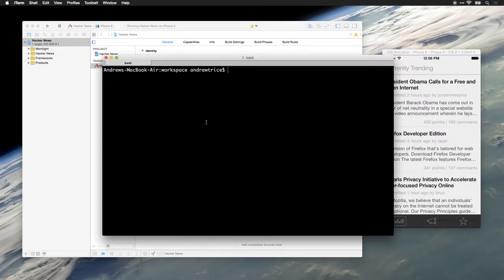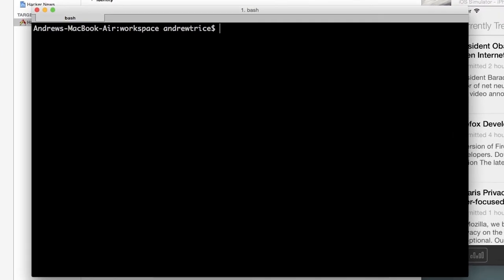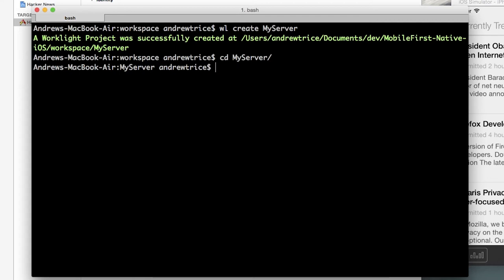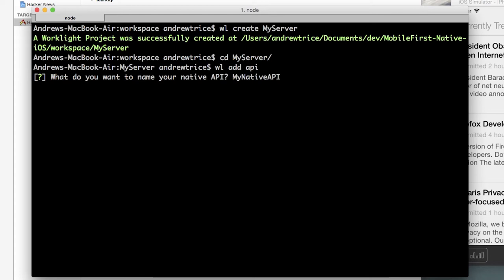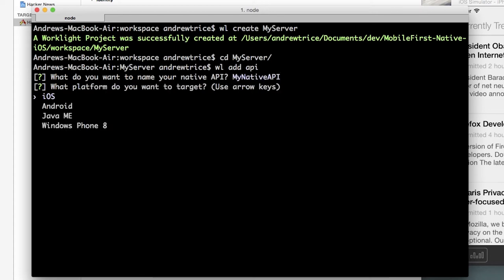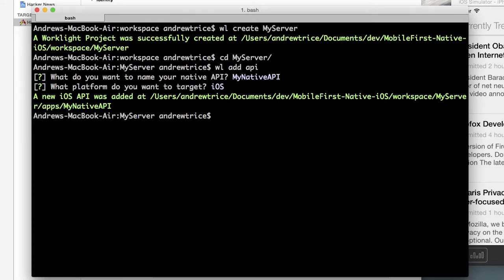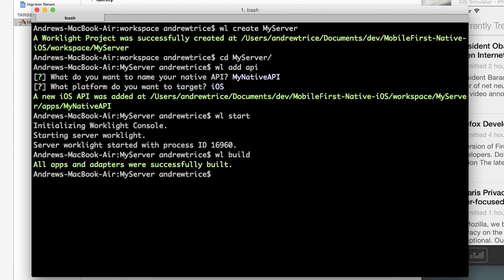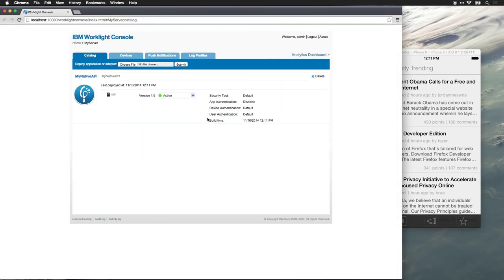Worklight Native Apps - Part 2: CLI Create Server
Part 2 of a 7 part series for creating a native iOS application powered by IBM Worklight (MobileFirst Foundation) middleware.  Part 2 covers the creation of the Worklight server via command line (CLI) tools.